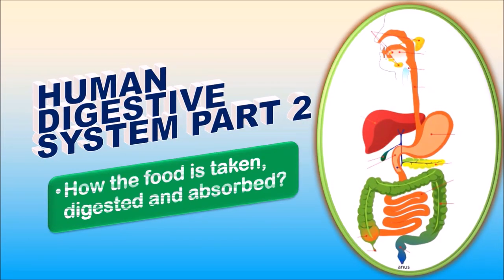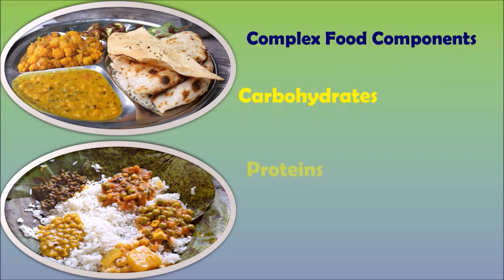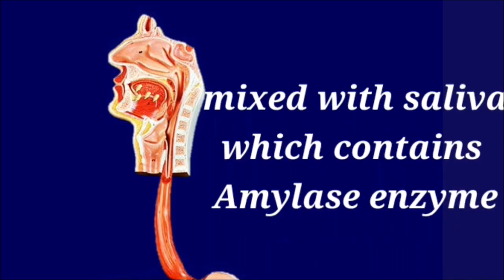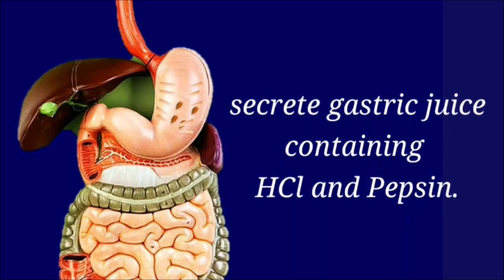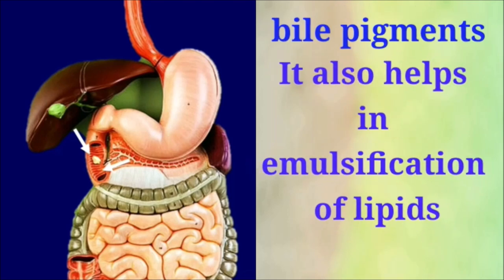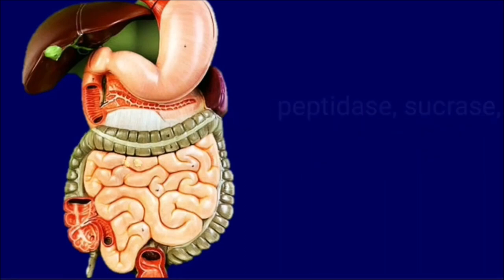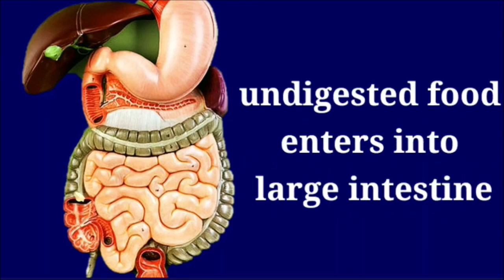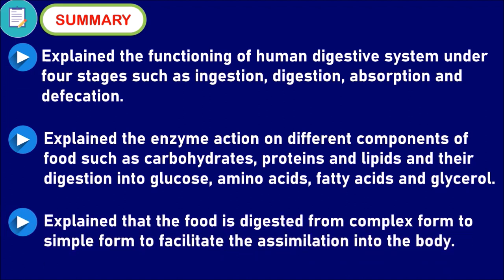HUMAN DIGESTIVE SYSTEM PART 2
This video explains about how the food is digested in the digestive system